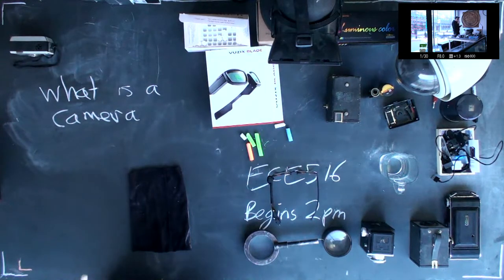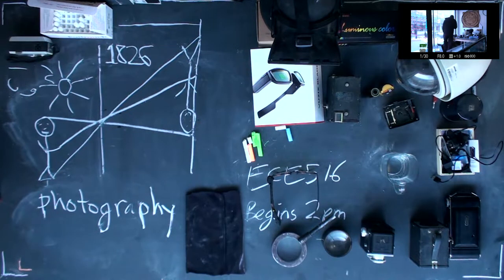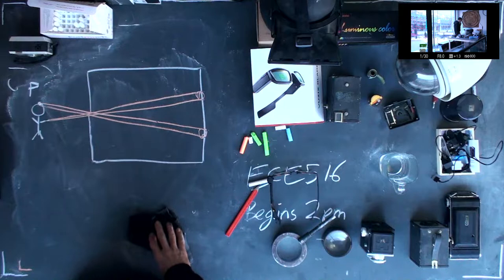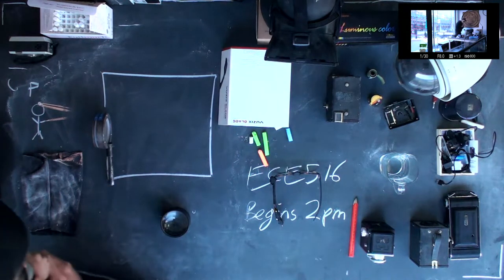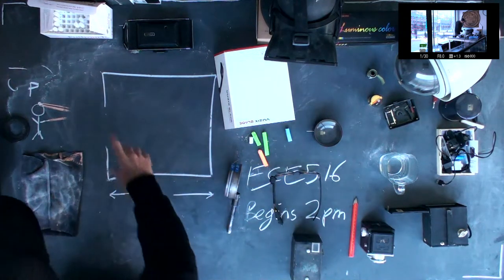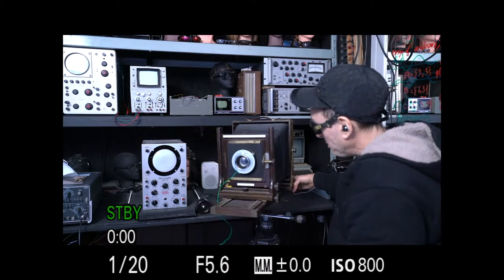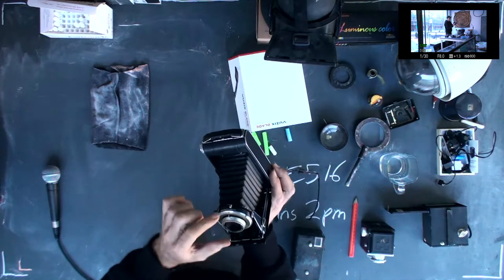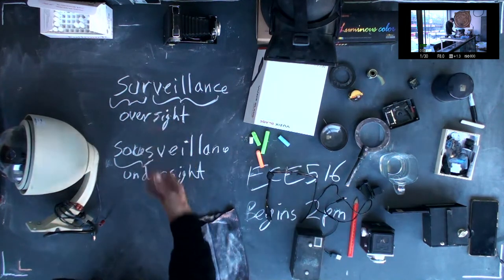ECE516 lecture "What is a Camera?"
In this lecture I'll review the basics of what a camera is, and this will lead us to lab1, how to make a simple pinhole camera, and algebraic projective geometry, etc..
Apologies for the distorted sound.  From now on I'll be using 2 instances of Jitsi, one for sending and another for listening to my own send to make sure the sound is good (e.g. listening while talking, using earphones connected to 2nd Jitsi instance).